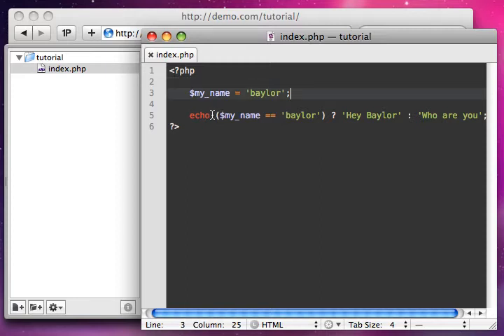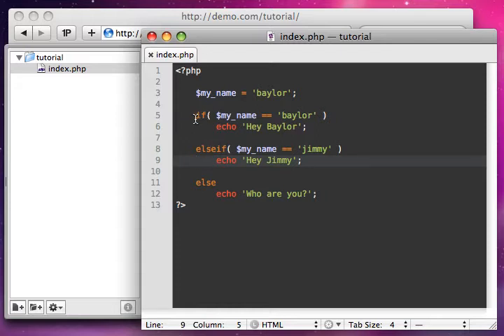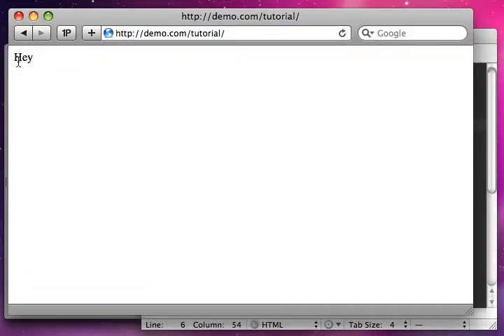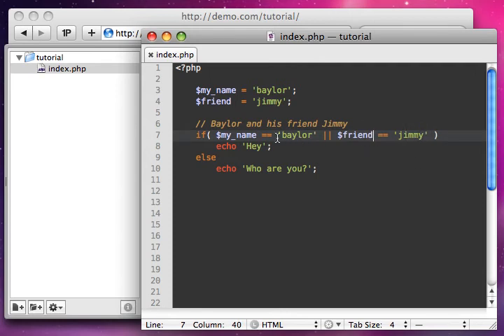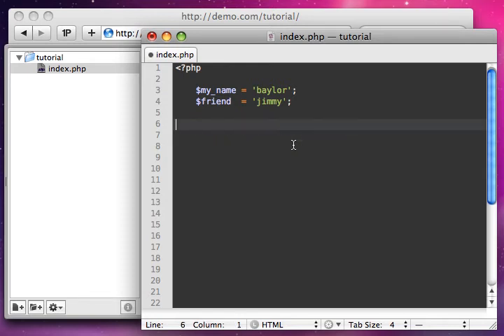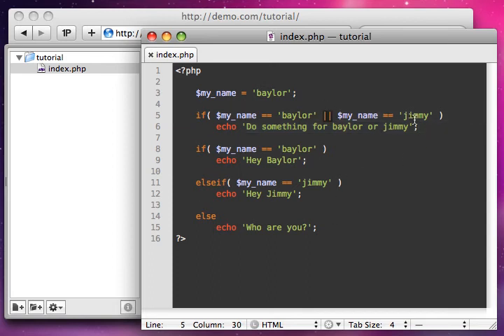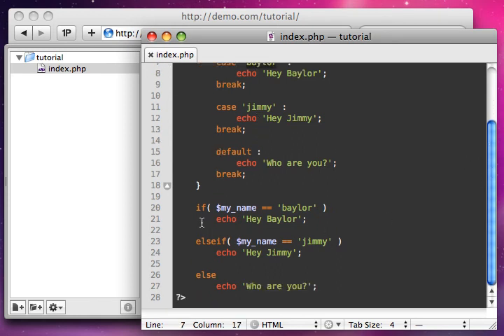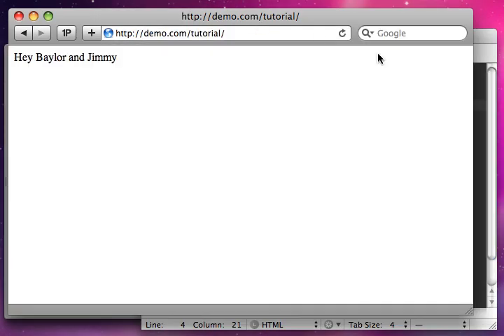PHP From Scratch - If Statements Continued